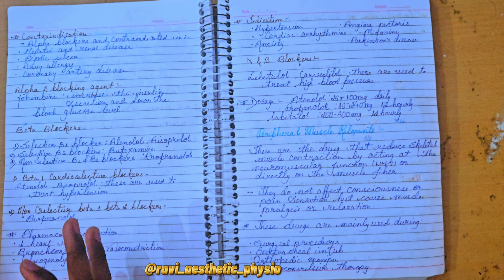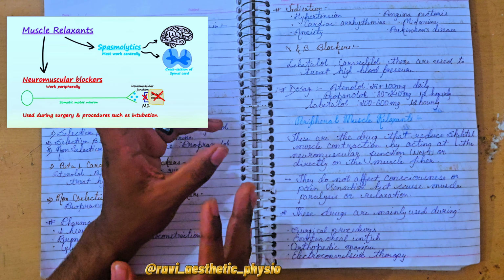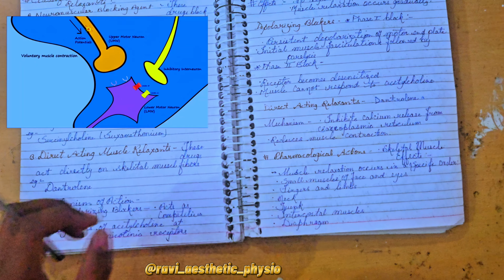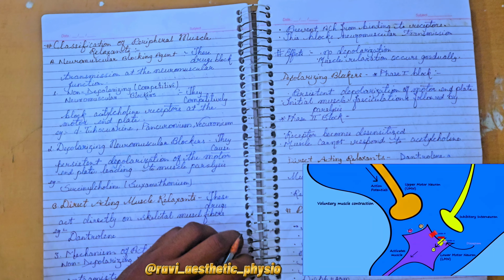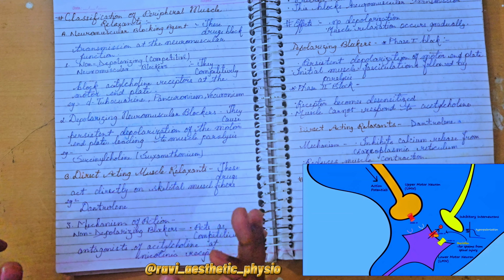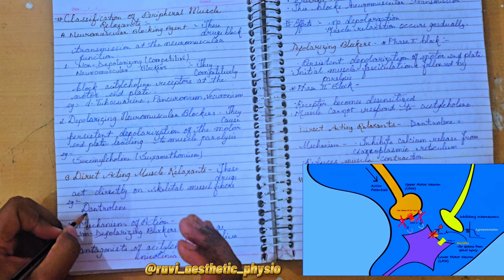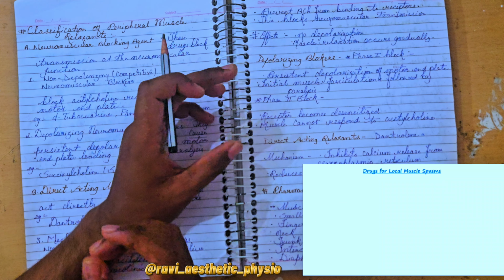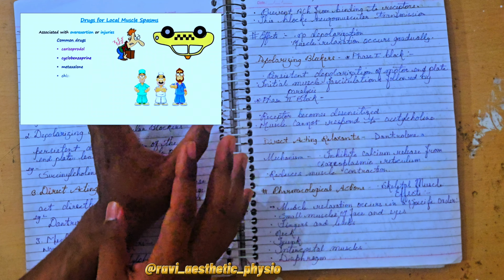PERIPHERAL MUSCLE RELAXANT/pharmacology Drug /CLassification/ Sidewfect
peripheral muscle relaxant
central and peripheral muscle relaxants
peripheral skeletal muscle relaxants pharmacology
soleus muscle peripheral heart
peripheral heart muscle
peripheral training
PERIPHERAL MUSCLE RELAXANT
i) Introduction
ii) Classification:- a) Neuromuscular Blocking Agent, b) Direct Acting Muscle Relaxent, c) Depolarizing Blockers,
iii) Direct Acting Relaxation,
iv) Pharmacological Action
v) Therapeutic uses
vi) Adverse Effect
i) Introduction
Definition: Agents that reduce skeletal muscle tone by disrupting neuromuscular transmission or directly causing muscle relaxation.
Site of Action: Neuromuscular junction (motor end plate) or directly on the muscle fiber itself.
Primary Use: Surgical anesthesia, rapid sequence intubation, and management of malignant hyperthermia.
Mechanism: They generally prevent acetylcholine (ACh) from causing depolarization or interfere with calcium release.
ii) Classification
Peripheral muscle relaxants are classified based on their mechanism of action:
a) Neuromuscular Blocking Agents (NMBAs)
These act on nicotinic receptors at the motor endplate. They are subdivided into:
Non-depolarizing (Competitive) Blockers: Act as competitive antagonists to acetylcholine (ACh).
Long acting: d-Tubocurarine, Pancuronium, Doxacurium, Pipecuronium.
Intermediate acting: Vecuronium, Atracurium, Rocuronium, Cisatracurium.
Short acting: Mivacurium.
Depolarizing Blockers: Act as agonists to ACh, causing persistent depolarization.
Examples: Succinylcholine (SCh) and Decamethonium.
b) Direct Acting Muscle Relaxants
These work directly on the muscle fiber, independent of the neuromuscular junction.
Example: Dantrolene sodium (acts on the sarcoplasmic reticulum).
Other: Quinine (used for leg cramps).
c) Botulinum Toxin
This agent acts at the motor nerve terminal to prevent the release of acetylcholine, reducing overactive muscle groups
Dantrolene Sodium: It inhibits calcium ion release from the sarcoplasmic reticulum by antagonizing ryanodine receptors (RyR1). This causes a decrease in intracellular calcium, disrupting excitation-contraction coupling (the contraction mechanism).
It has little effect on smooth or cardiac muscle, and its primary action is on skeletal muscle, making it the drug of choice for malignant hyperthermia
iv) Pharmacological Action
Non-depolarizing Blockers: Cause competitive, reversible blockage. They produce muscle weakness followed by flaccid paralysis. Smaller muscles (fingers, extraocular) are affected first, followed by the limbs, trunk, and finally the diaphragm.
Depolarizing Blockers (Succinylcholine): Cause initial muscle fasciculations (twitching) lasting a few seconds, followed by flaccid paralysis. They have a very rapid onset (60 seconds) and short duration of action (3–5 minutes).
Dantrolene: Reduces skeletal muscle tone with minimal CNS effects, although it can cause drowsiness.
Histamine Release: Some competitive blockers (e.g., d-Tubocurarine) can cause hypotension and bronchospasm due to histamine release.
v) Therapeutic Uses
Surgical Adjuvants: Used to provide muscle relaxation during abdominal, thoracic, and orthopedic surgery, allowing for lighter anesthesia.
Endotracheal Intubation: Succinylcholine is commonly used to relax jaw and vocal cord muscles rapidly, facilitating intubation.
Malignant Hyperthermia: Dantrolene is the specific, life-saving treatment for malignant hyperthermia.
Spasticity Disorders: Dantrolene is used for managing muscle spasticity associated with stroke, cerebral palsy, or multiple sclerosis.
vi) Adverse Effect
Apnea (Respiratory Failure): Due to paralysis of respiratory muscles (diaphragm), requiring ventilatory support.
Cardiovascular Changes: Succinylcholine can cause arrhythmia and a rise in BP, while some non-depolarizing agents may cause hypotension.
Hyperkalemia: Succinylcholine can release potassium, posing risks in burn patients or patients with renal failure.
Muscle Soreness: Common after succinylcholine due to fasciculations.
Dantrolene Side Effects: Hepatotoxicity (liver damage) with chronic use, profound muscle weakness, and diarrhea.